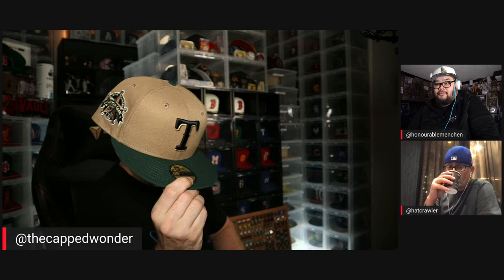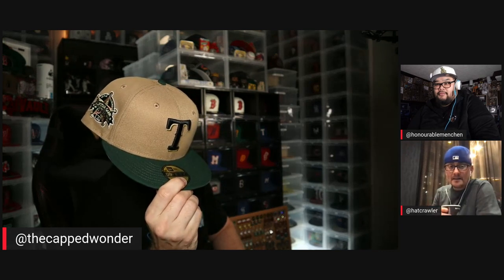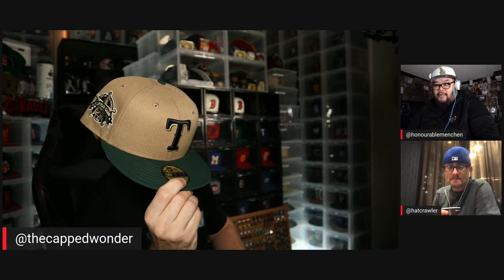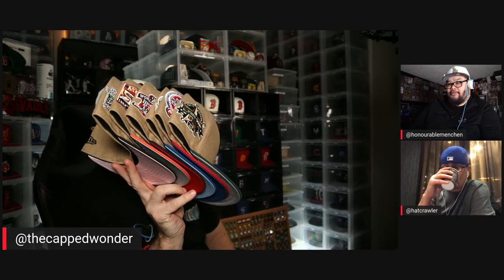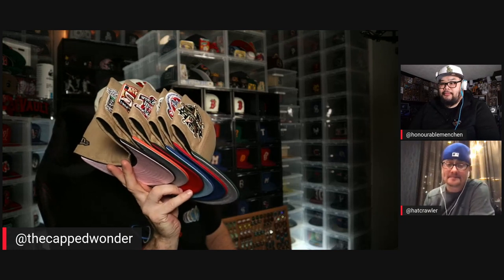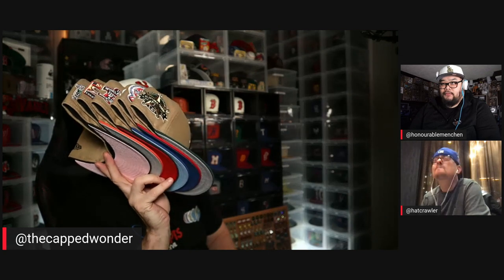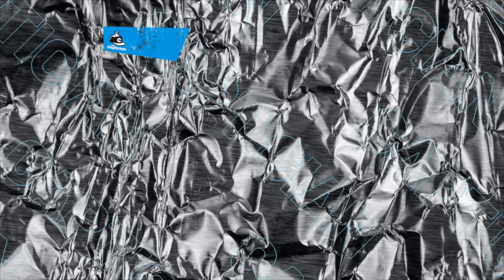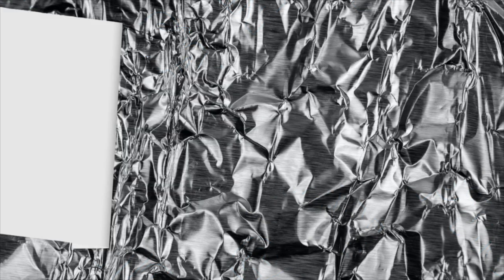DOES IT GET MORE CASUAL THAN THIS? Fan Treasures delivers the vibe with this New Era fitted hat pack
Pierre, Leon, and Jason of Views from the Vault preview the upcoming release from Fan Treasures in the NJ/Philly area.  These caps are the Casual Friday Pack Part 2!

The Classic Cords Collection is available Saturday, November 18th in-store at 10 AM EST and then online at 1pm EST

Stay Fitted!